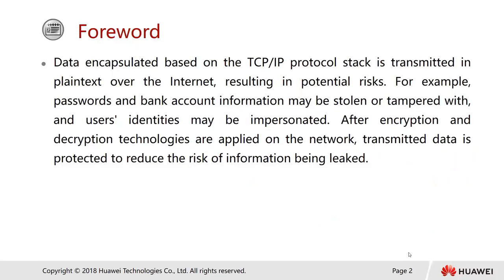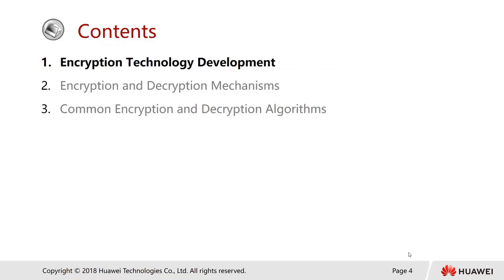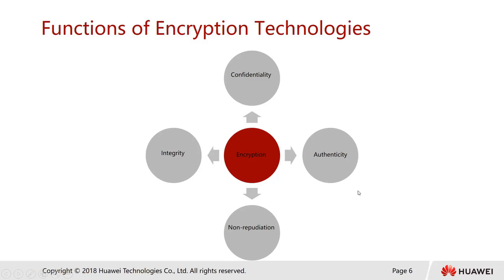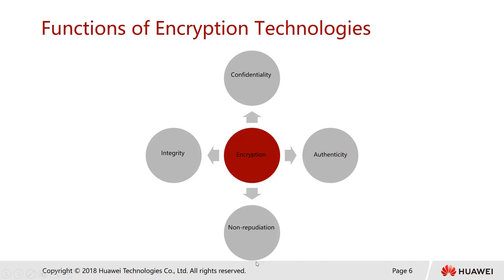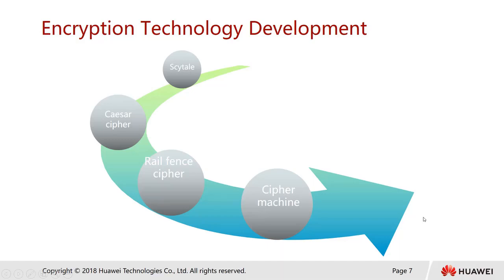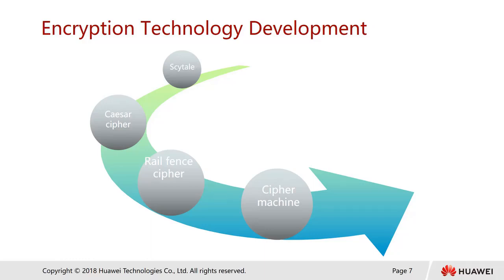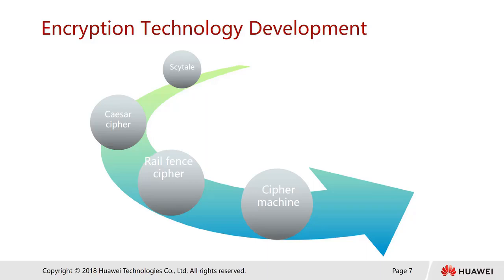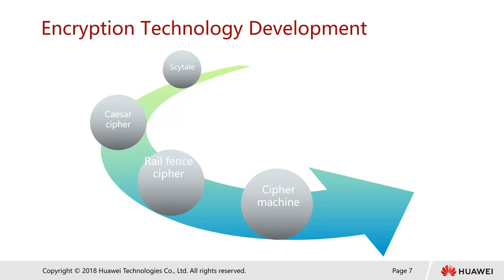4 Encryption Technology Development